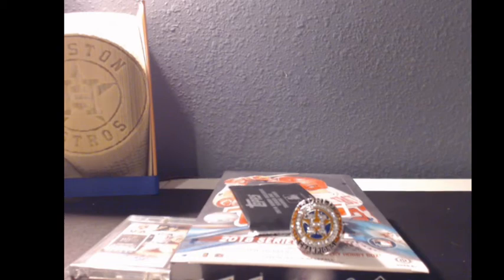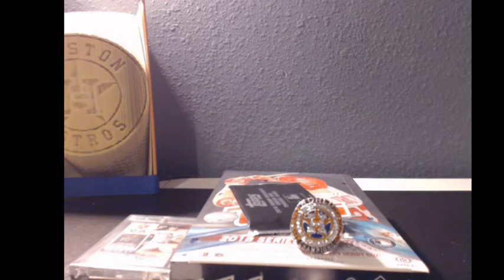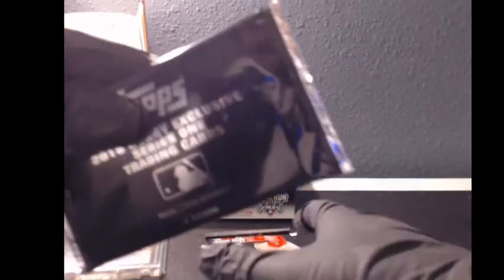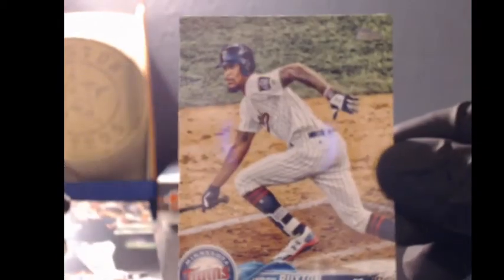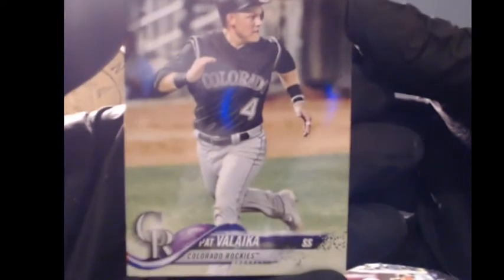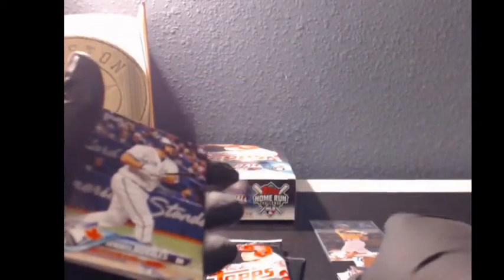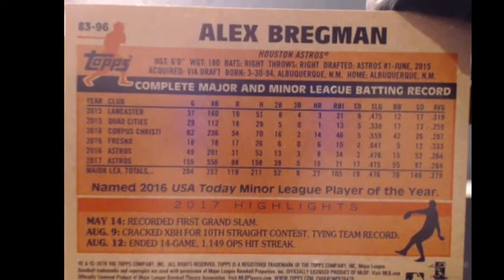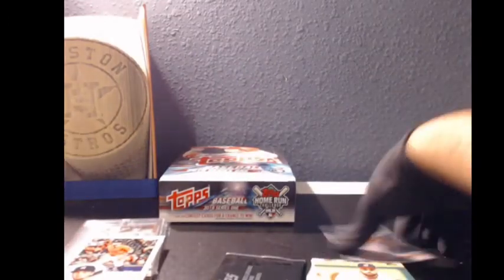2018 Topps Series One Baseball-Dayton Perr